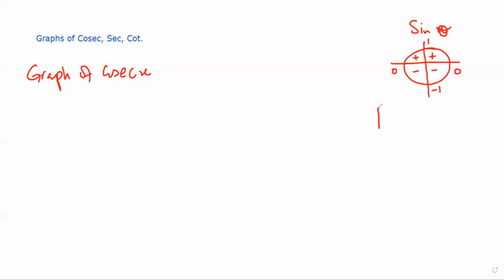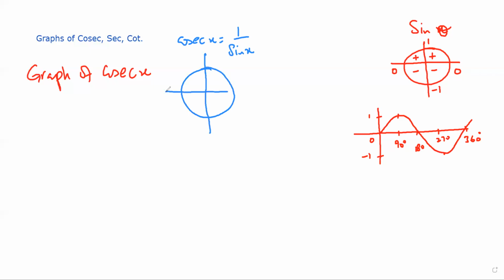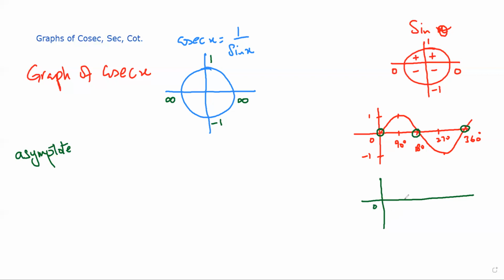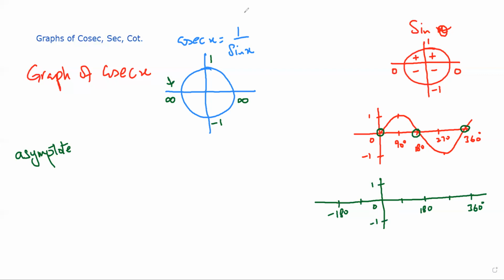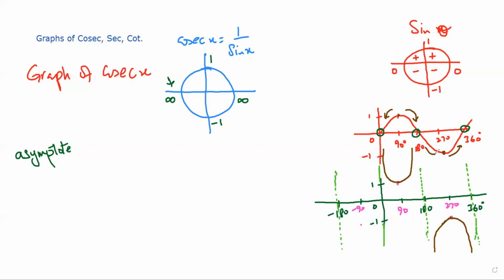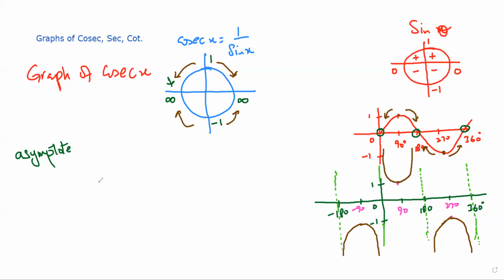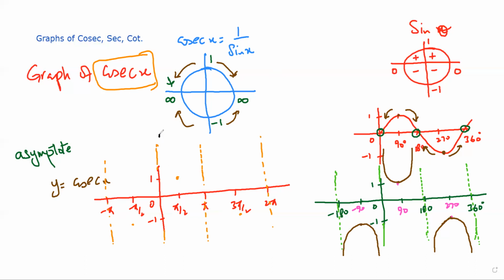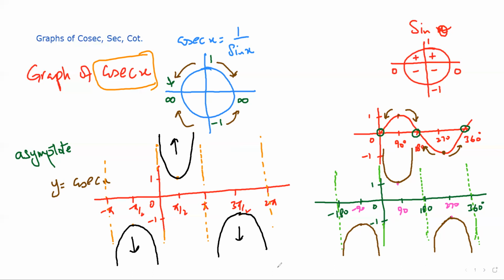|| How to Plot the Graph of Cosec X?|| A Level Maths P3 Trigonometry.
Trigonometric Sketching.